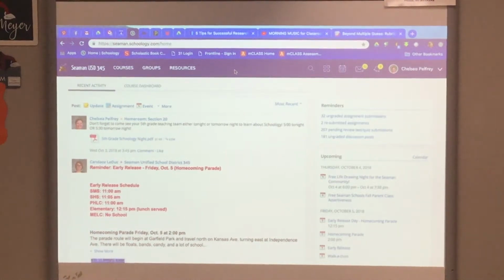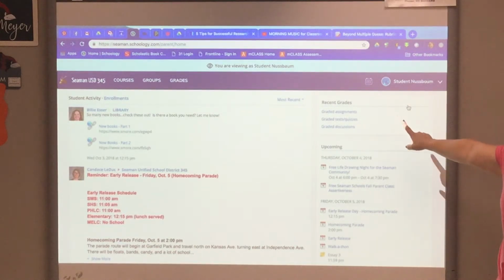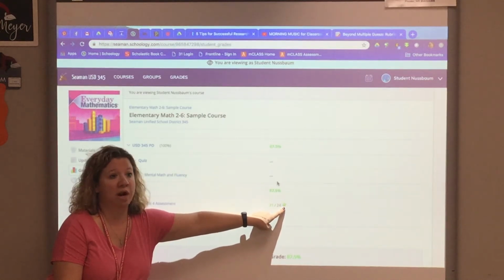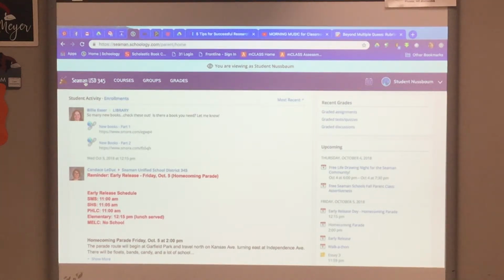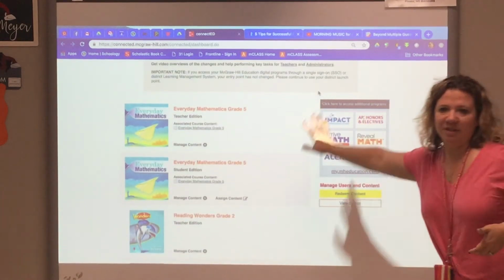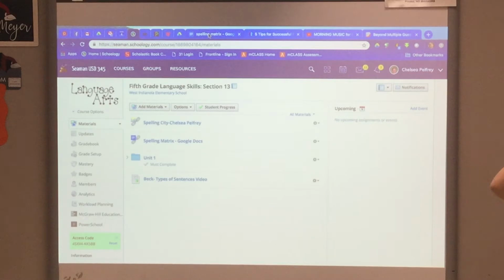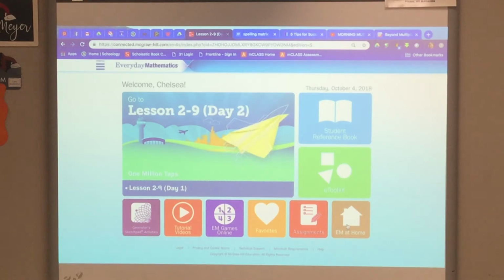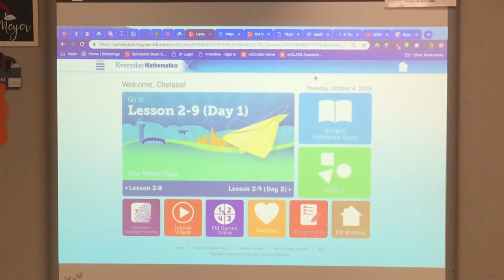Schoology Parent Training Session